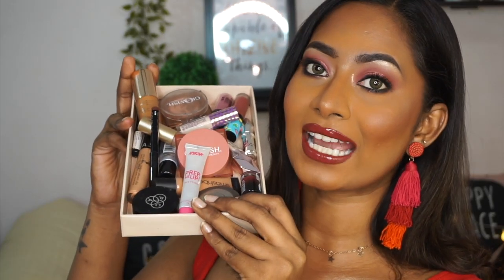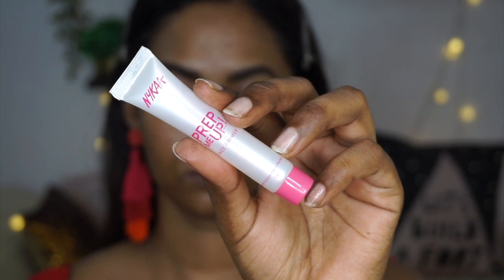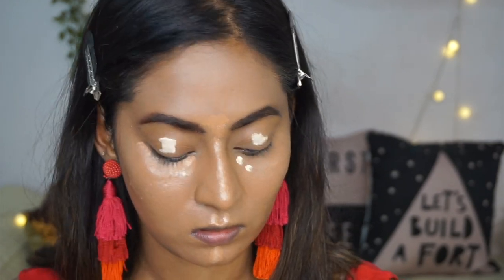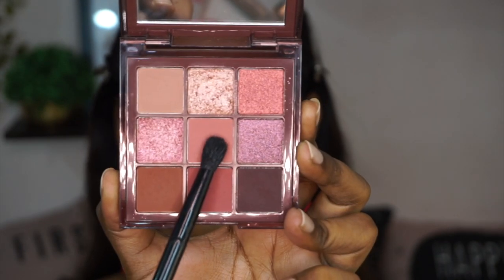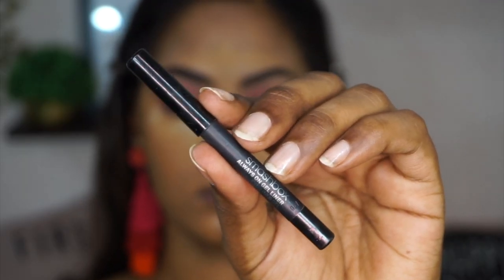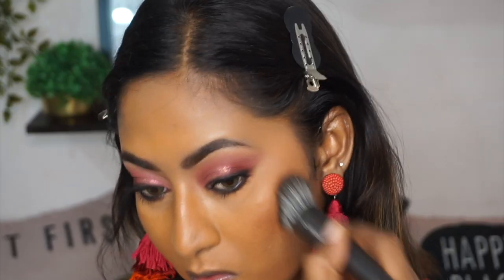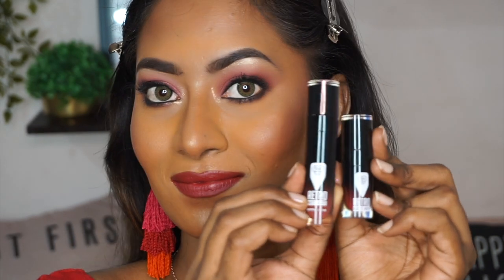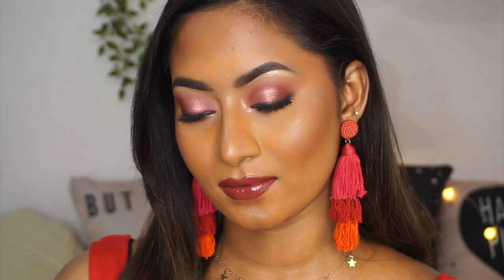FULL FACE OF GLAM USING ✨mini✨ MAKEUP 💄 | Affordable & Highend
Colorbar Stunning Mini Brow Pencil - Chestnut

Tarte shape tape mini concealer light sand

PAC Translucent Powder - 04 (Mini)

Nykaa Prep Me Up! Mini Primer

Smashbox Studio Skin 24 Hour Wear Hydra Foundation Mini - Shade 4.0

Huda Beauty Glowish Soft Radiance Bronzing Powder Mini - 04 Deep Tan

HUDA beauty glowish mini blush berry juicy

Smashbox X Becca Shimmering Skin Perfector Pressed - C-Pop

Huda Beauty Nude Obsessions Mini Eyeshadow Palette - Rich

Nykaa Matte to Last! Mini Metallic Liquid Lipstick and Eyeshadow - Single ladies

Smashbox Always On Gel Liner - Fishnet (Jet Black) - Mini

Too Faced Travel Size Damn Girl! Mascara - Black

Colorbar Cosmetics Definer Matte Finish Mini Lip Liner (Chocolate Brown)

PAC Retro Matte Gloss Mini - Broken Heart

Lakme Absolute Matte Melt Mini Liquid Lip Color - Brown Souvenir

Too Faced Lip Injection Extreme Lip Plumper - Original - Travel Size

Benefit Cosmetics Porefessional Super Setter Spray Mini